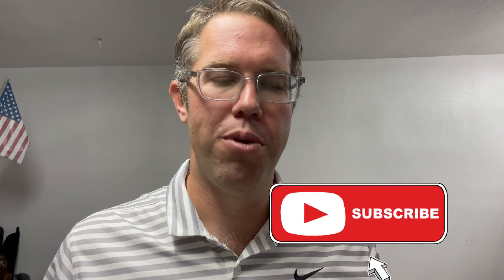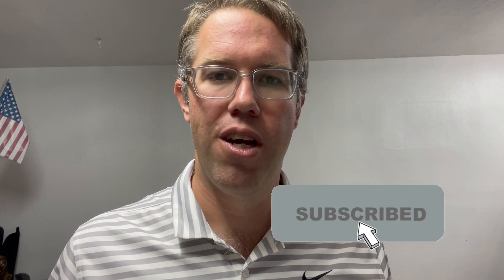Buying For Sale by Owner Real Estate l Buying real estate without an agent involved l FSBO Property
In this video I have a few tips and ideas that I’ve put together to help you in some small way if you’re dealing with a for sale by owner situation!